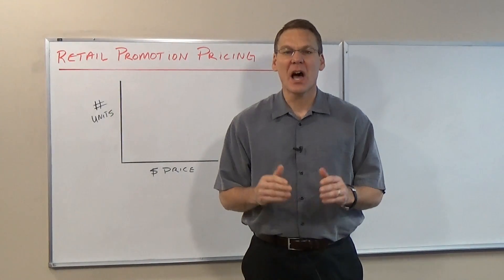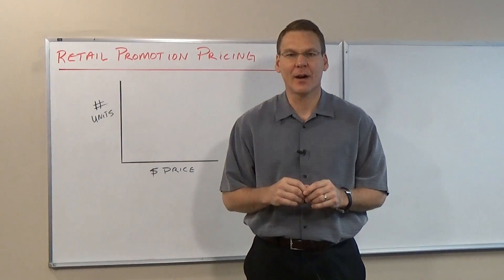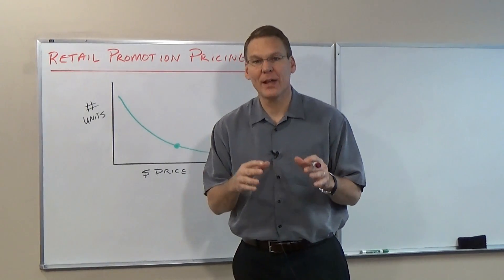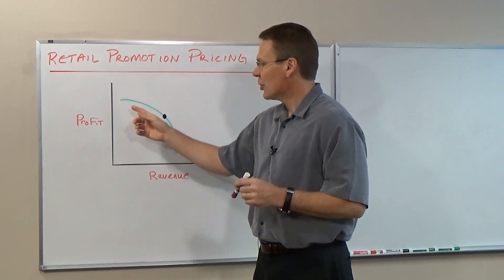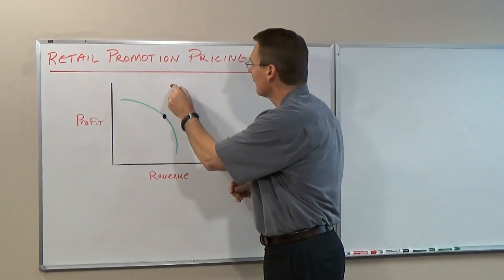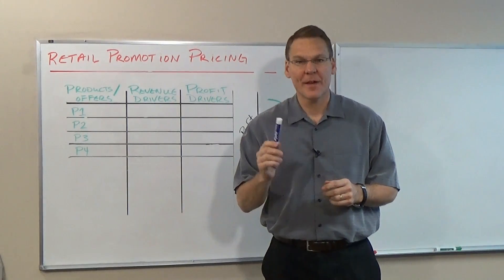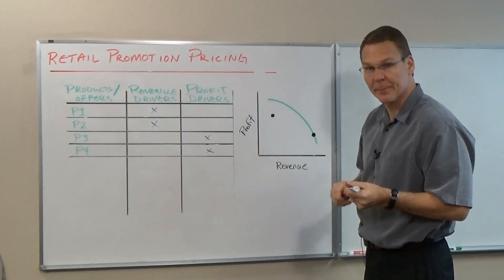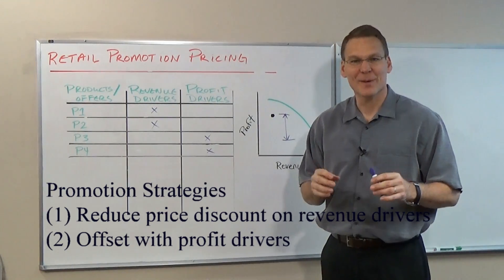Retail Promotion Pricing. Drive Sales without Eroding Margins.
As merchants decide which products/offers will drive in-store and online traffic, how will they recover the lost profits? Dr. Jim Sills discusses how current retail science can identify which products/offers are the best revenue drivers; which are the best profit drivers and how to balance the tradeoff. It is time to think about promotions differently!